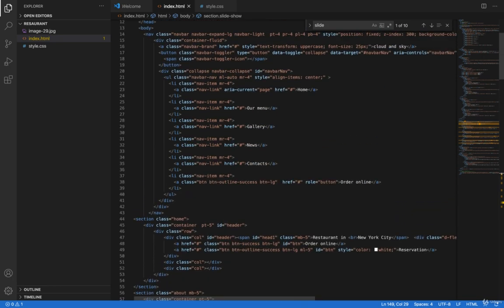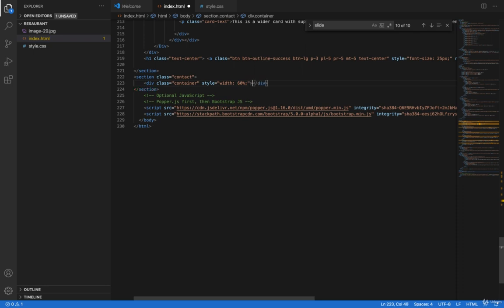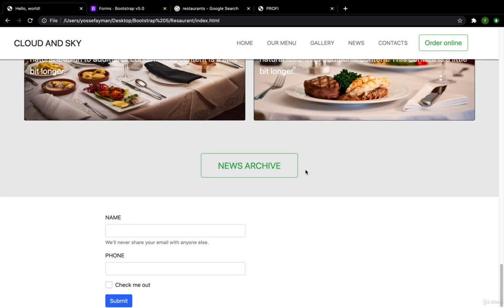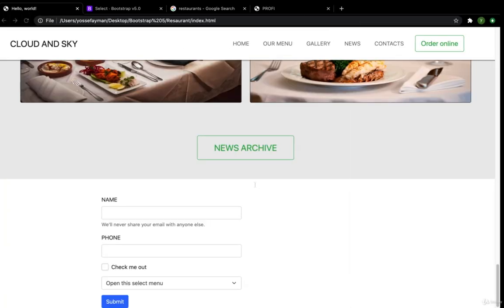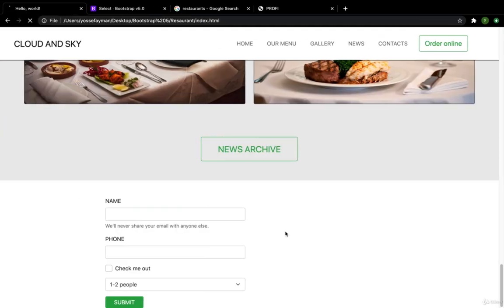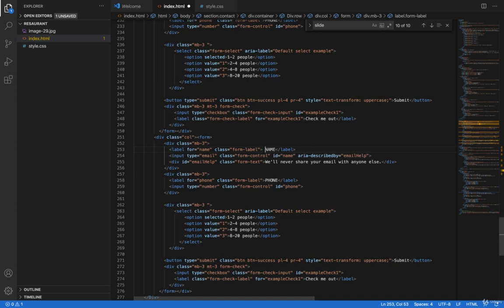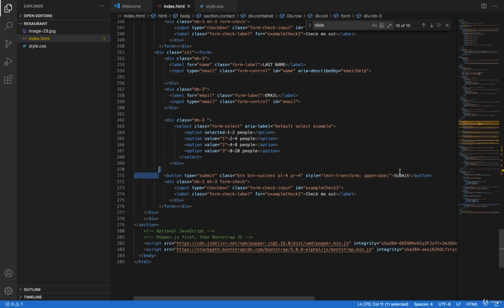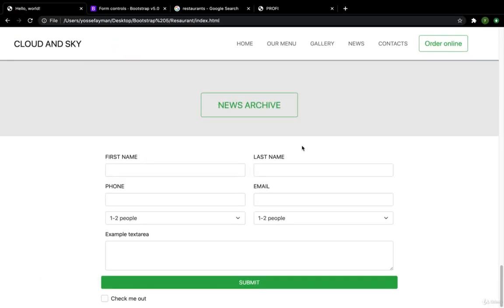Bootstrap Tutorial: Restaurant Project- Contact form